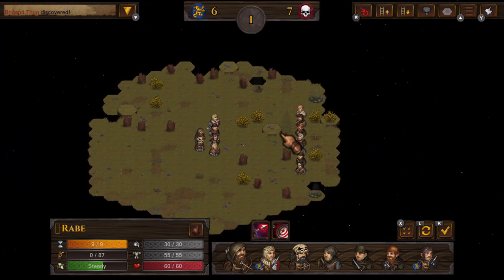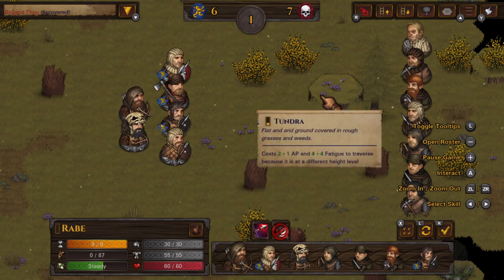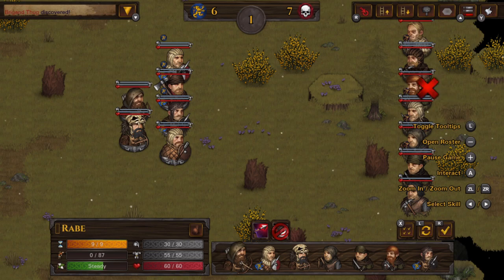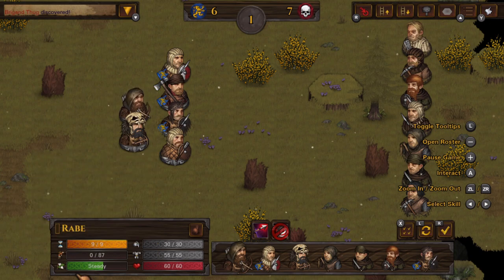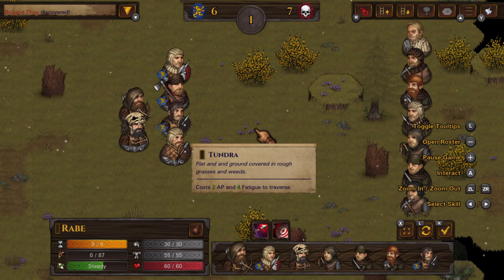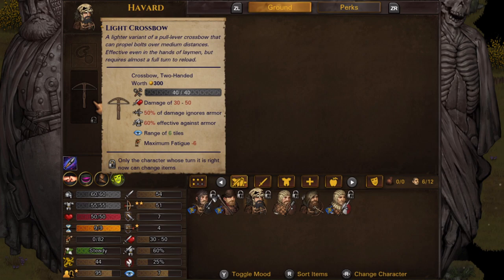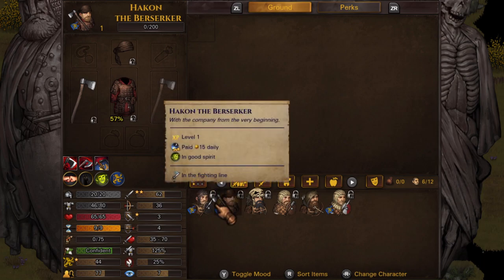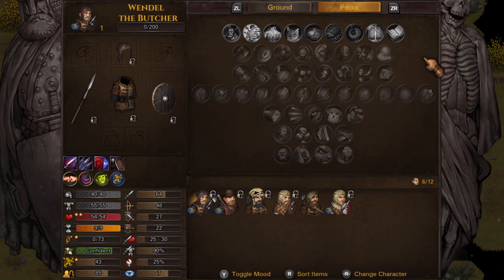Battle Brothers Switch Tutorial 4 - Combat Overview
In this tutorial video we go through all the essential elements of the tactical combat like the UI, Stats, Perks and Skills.

Battle Brothers is a turn based tactical RPG which has you leading a mercenary company in a gritty, low-power, medieval fantasy world. You decide where to go, whom to hire or to fight, what contracts to take and how to train and equip your men in a procedurally generated open world campaign. Do you have what it takes to lead them through bloody battles and to victory?

The game consists of a strategic world-map and a tactical combat layer. On the world-map you can freely travel in order to take contracts that earn you good coin, find places worth looting, enemies worth pursuing or towns to resupply and hire men at. This is also where you manage, level up and equip your Battle Brothers. Once you engage a hostile party the game will switch to a tactical map where the actual fighting takes place as detailed turn based combat.